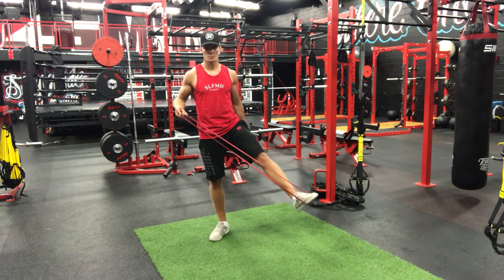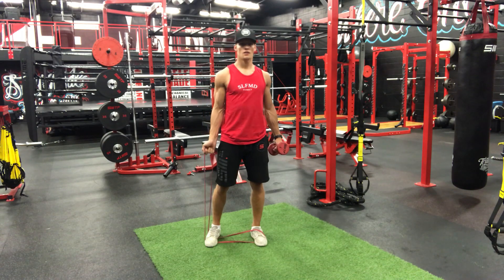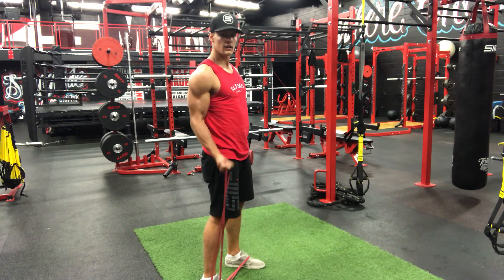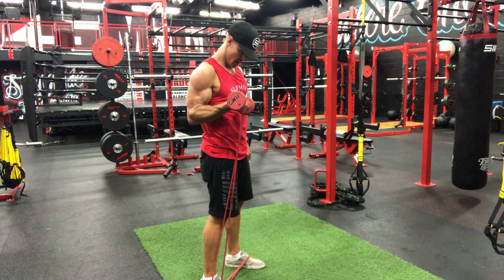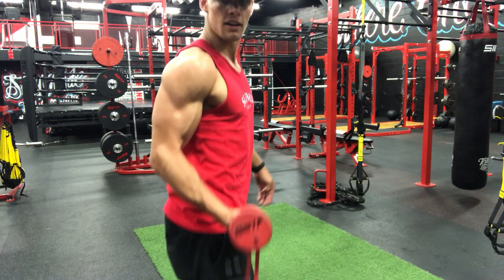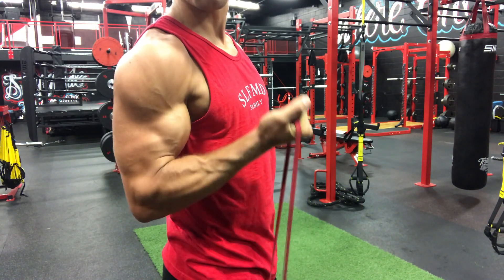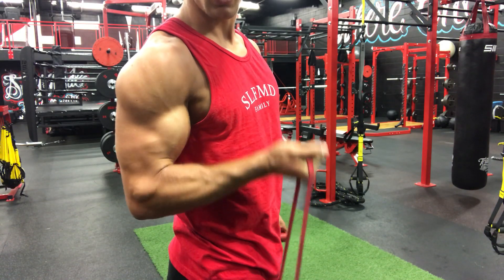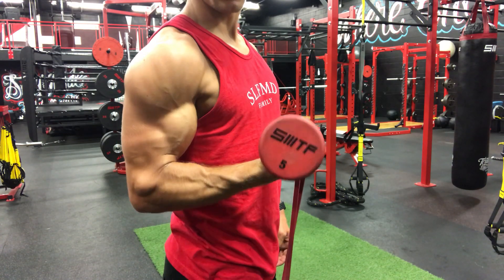Single Arm Band Curl with dumbbell